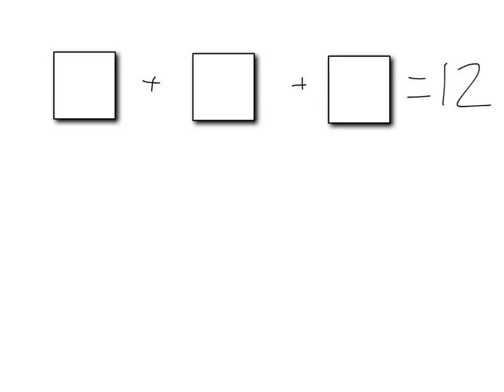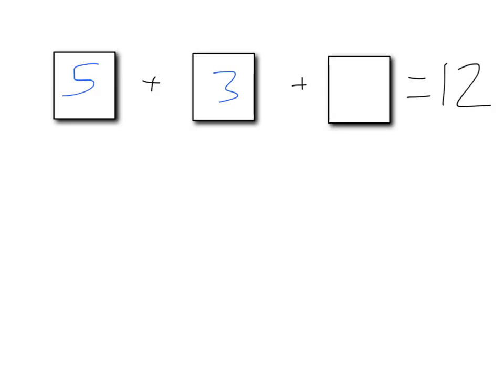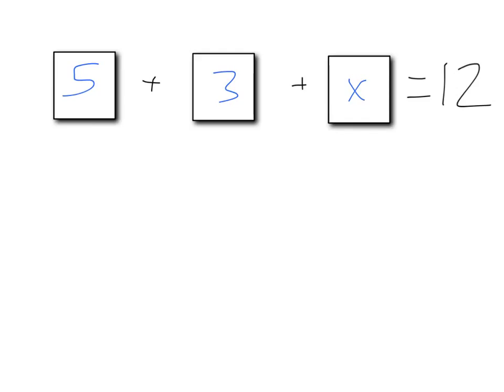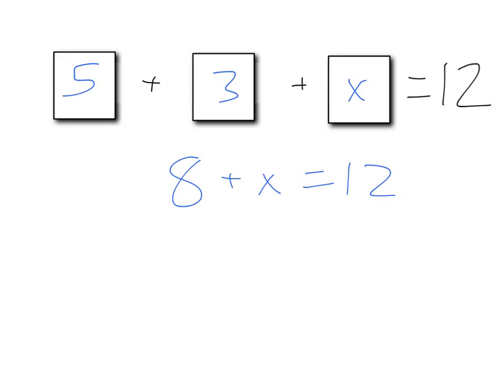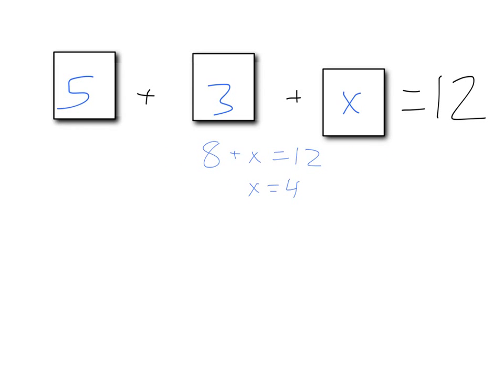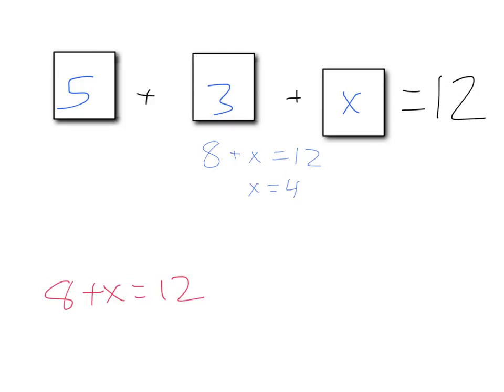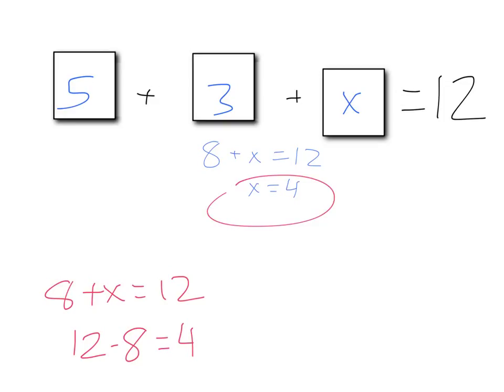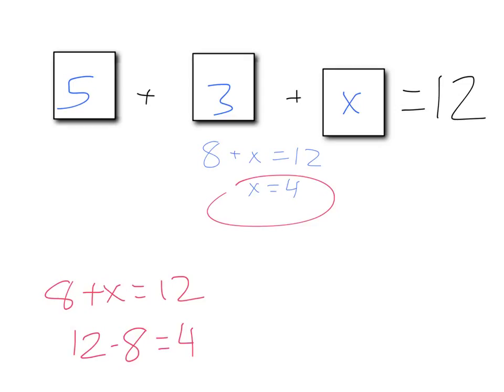Math Lesson 2